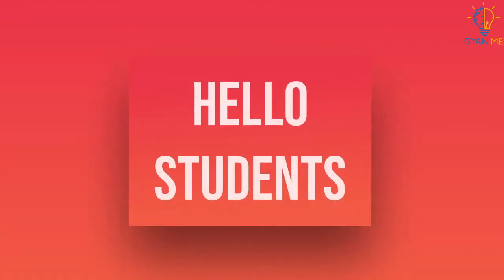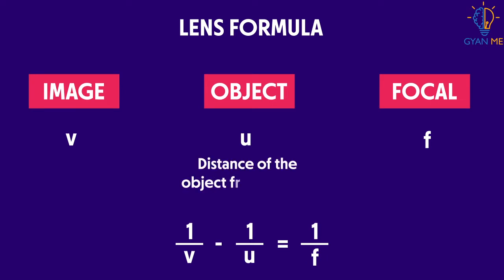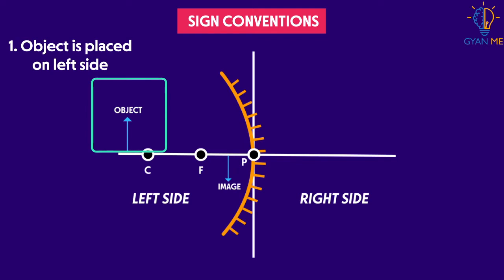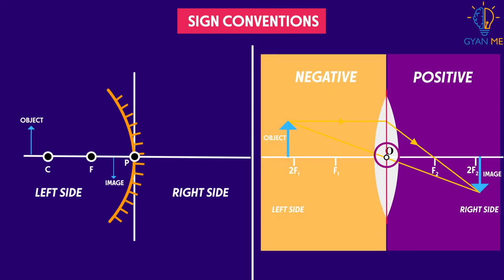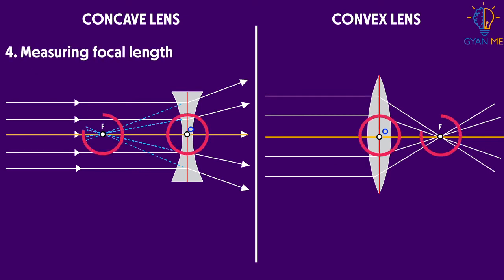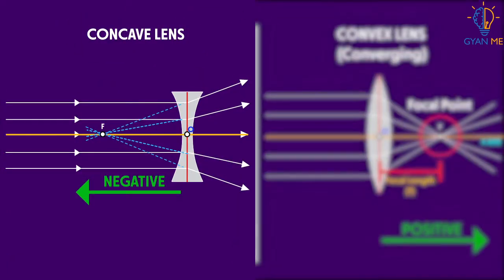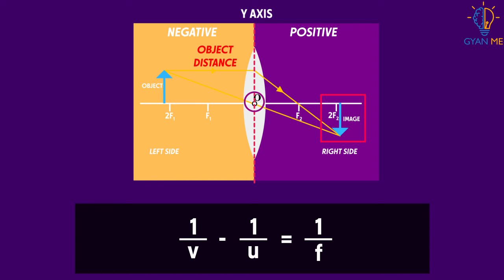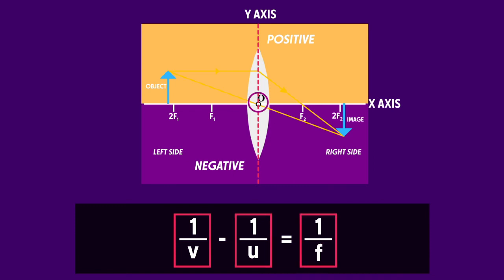Lens Formula & Sign Convention | Part 23 | Ch. 10 | English | Class 10